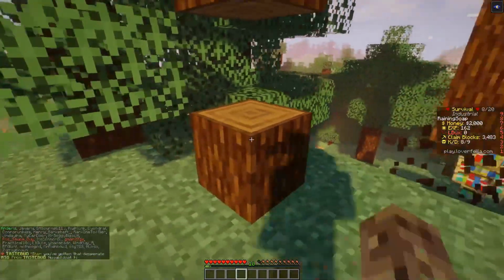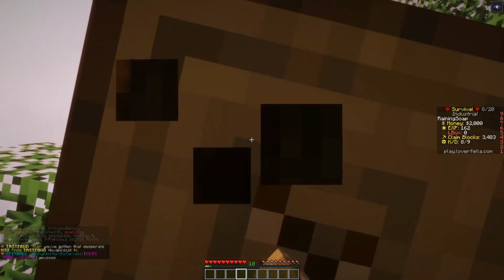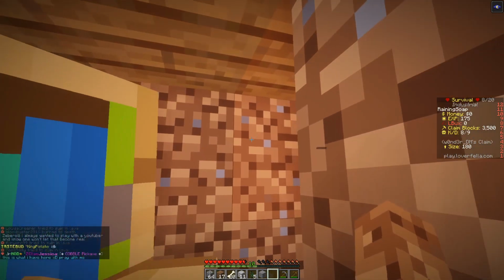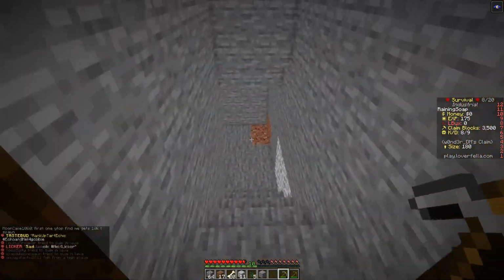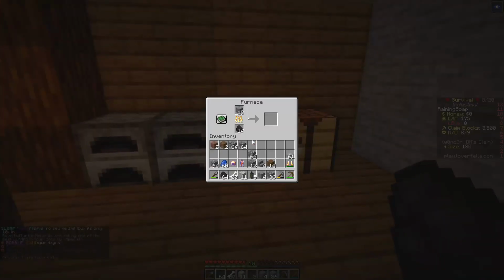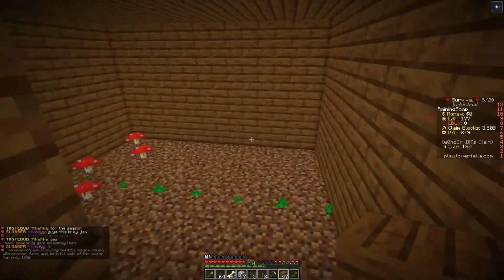I Invaded A Players Base Disguised As A Wood Plank!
Today me and my brothers disguised as blocks to invade someone's base!